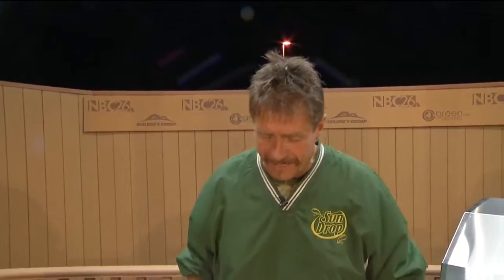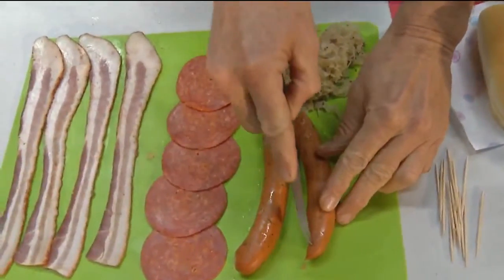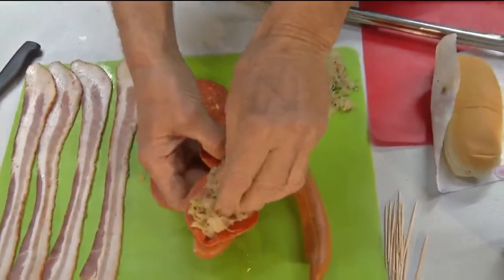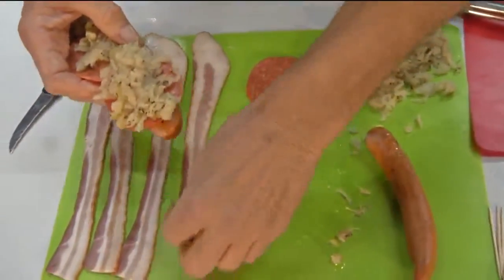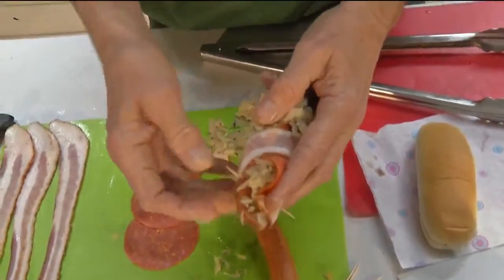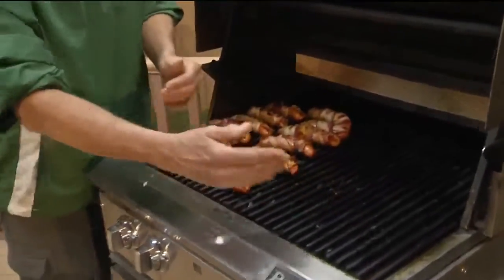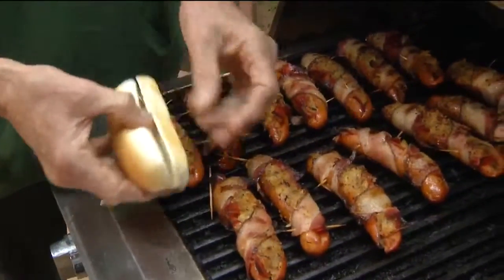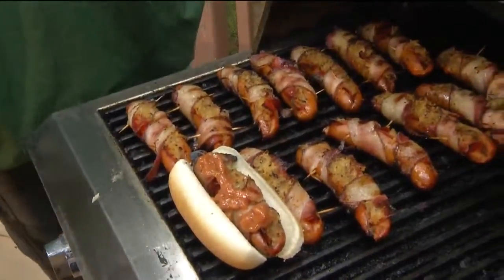3/8 Mad Dog & Merrill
Highlights topics that affect Northeast Wisconsin and the state. Anchored by Cassandra Duvall.